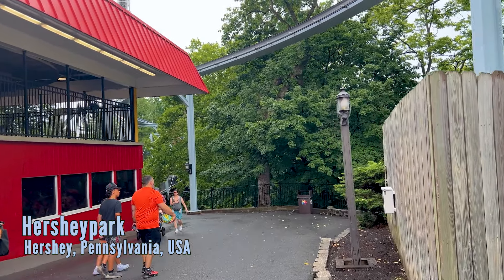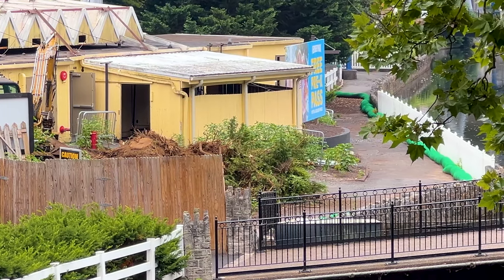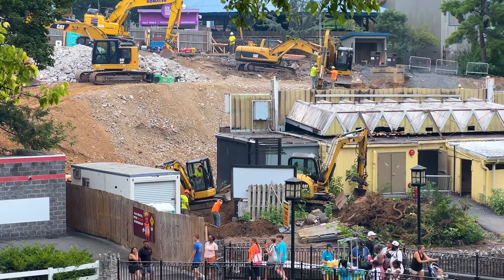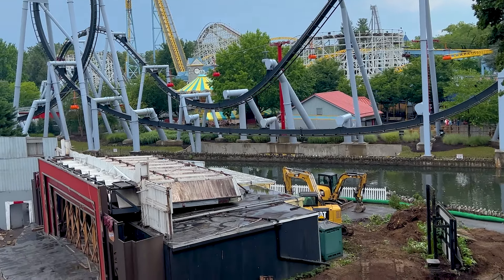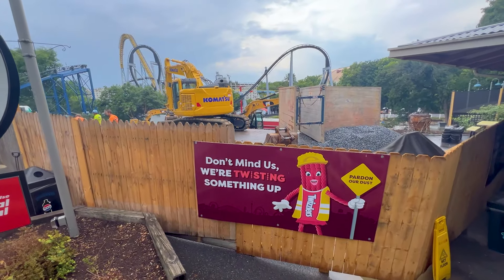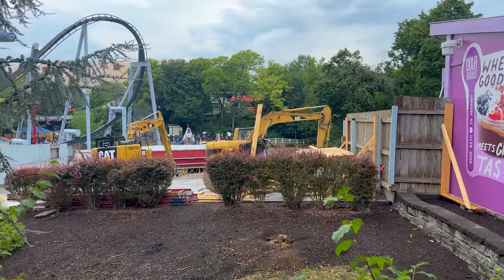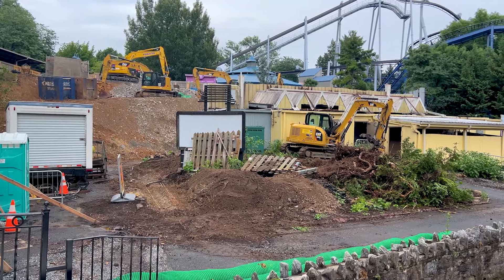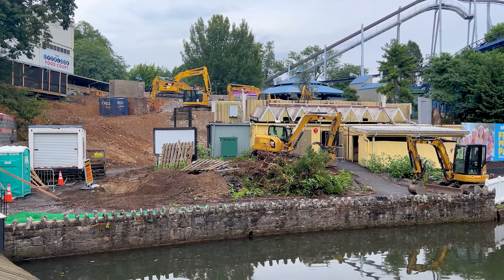What is Hersheypark building in 2024!?! | Construction Update